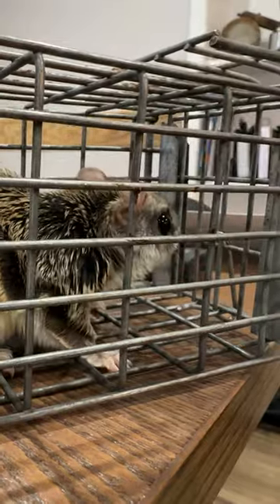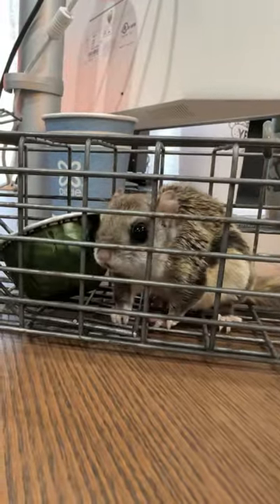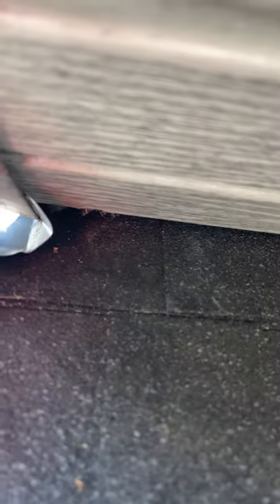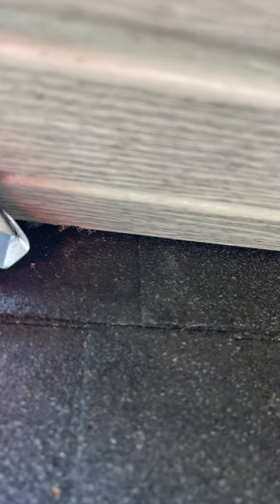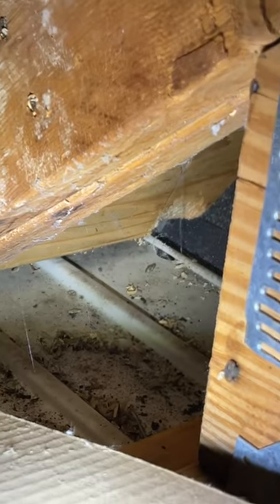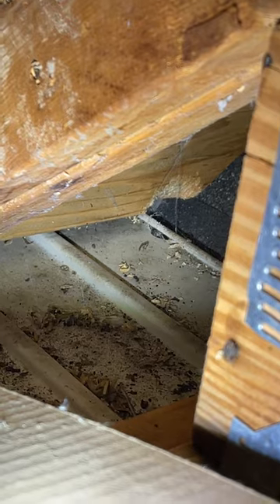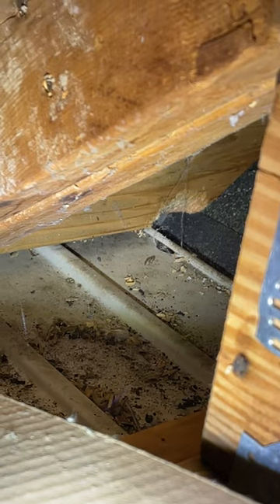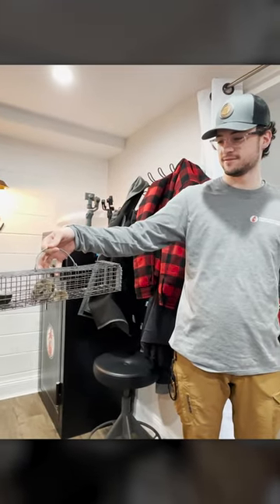Day In The Life of a Wildlife Technician: Flying Squirrels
🐿️ Wildlife technician Nate uses some great detective skills to locate an entry point for flyingsquirrels !